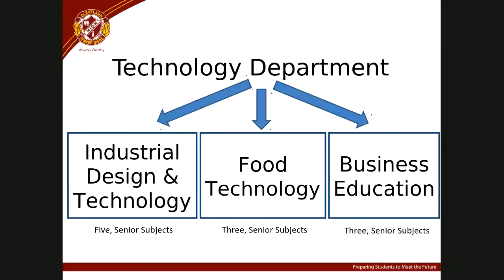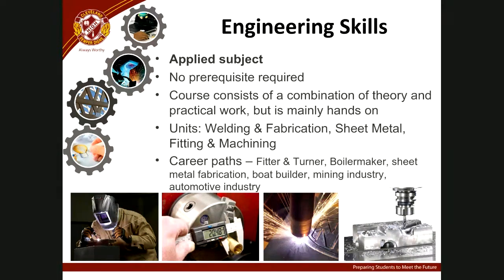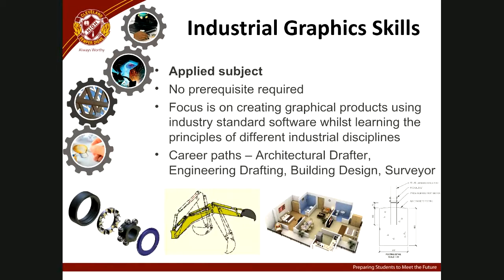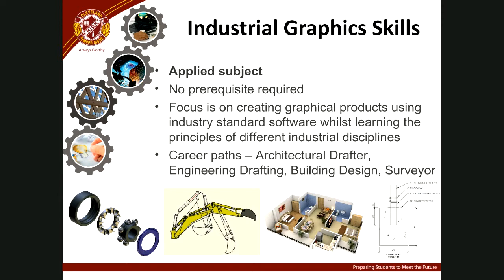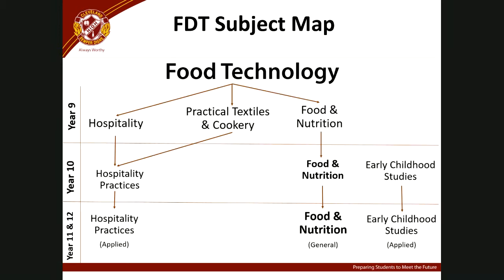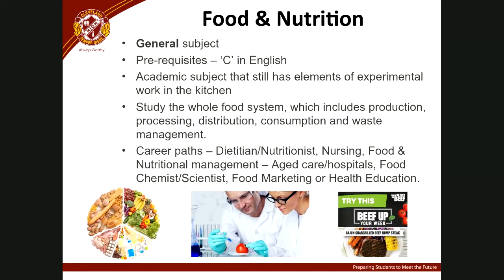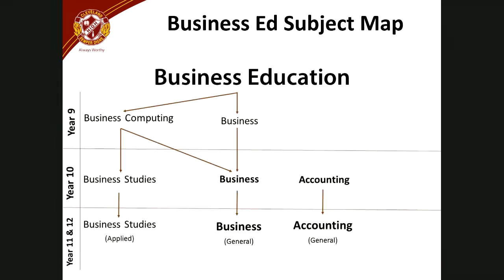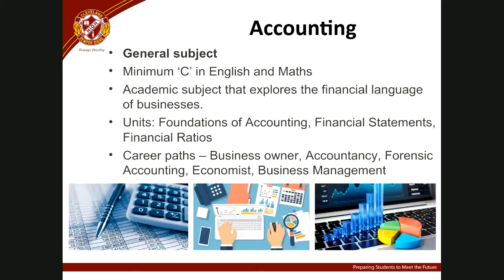IDT - Parent Information Session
Recorded Parent Information Session for IDT Subject Areas